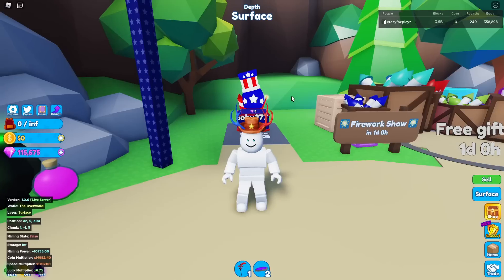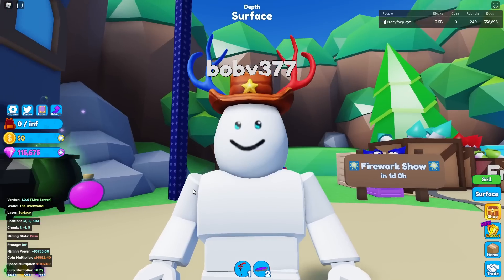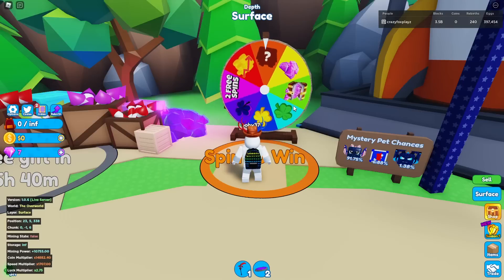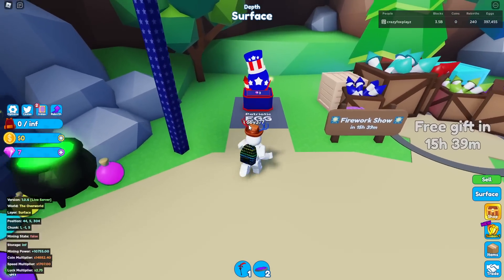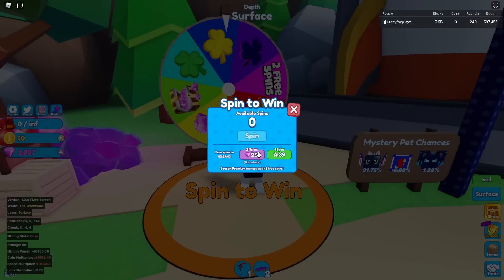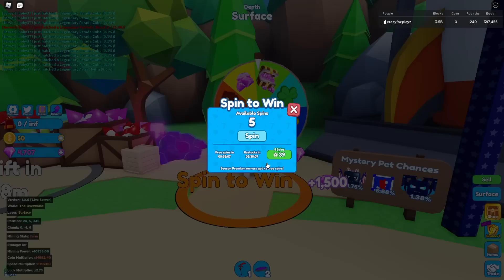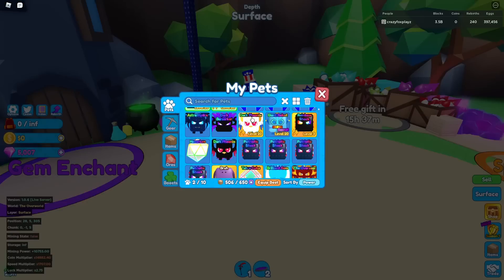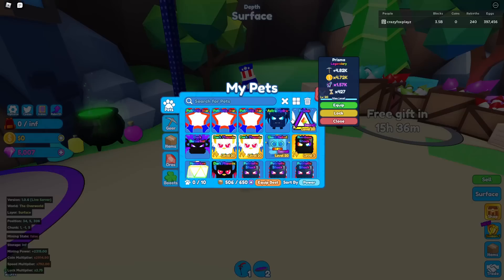I SPENT 100,000 GEMS ON THE NEW PATRIOTIC EGG AND THIS IS WHAT I GOT...